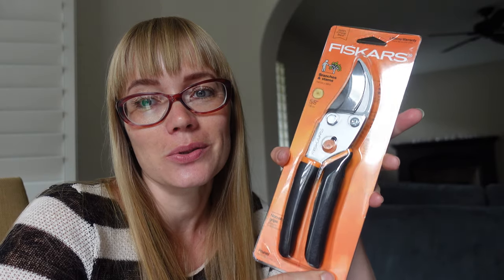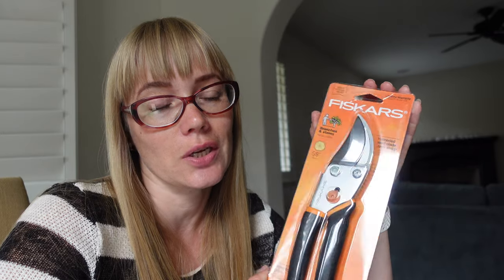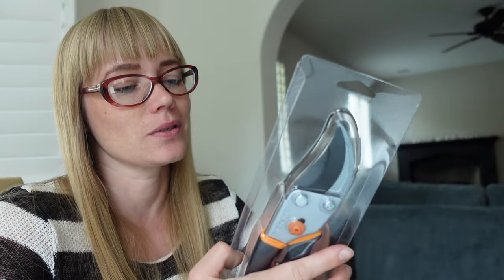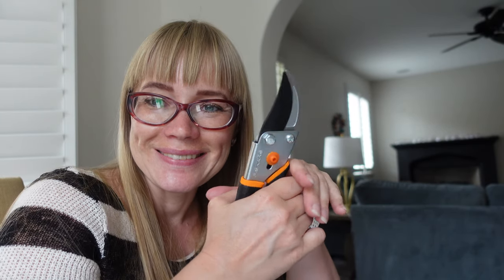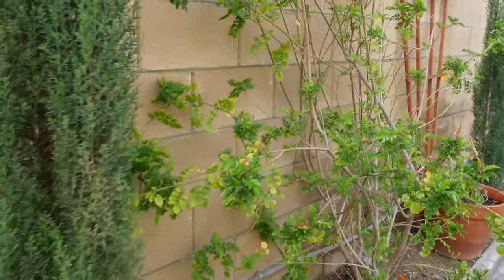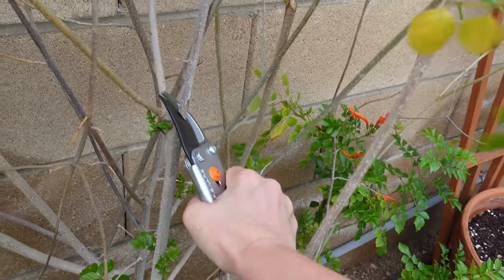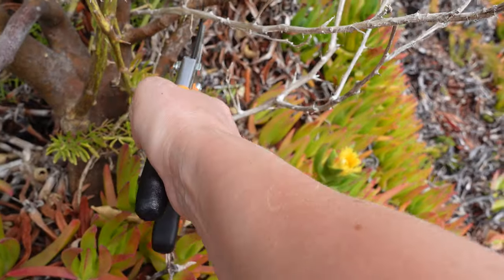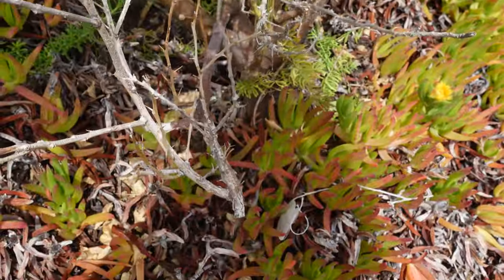Cheap garden pruners review | Affordable garden sheers | Fiskars garden pruners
I've started pruning shrubs and trees this year and was looking for an affordable pair of sheers to start with, to learn and see what I need, so I bought an affordable pair of Fiskars Pruners from amazon

And I really like them! No wonder they have so many great review there. They are very comfortable to hold, easy to prune with and are nice beginners' pruners overall.